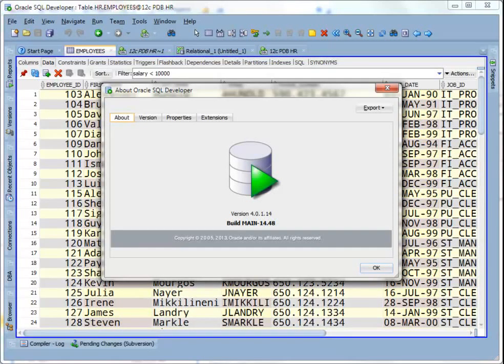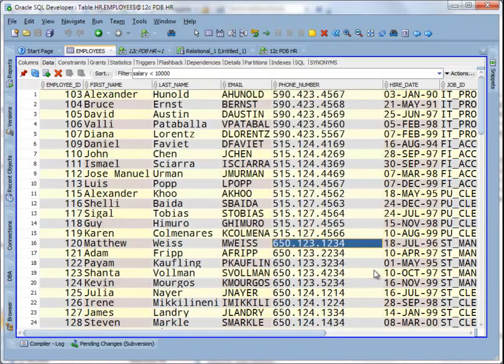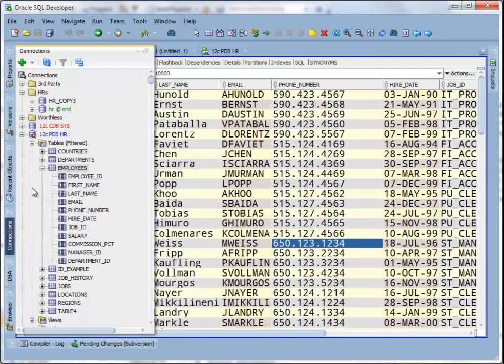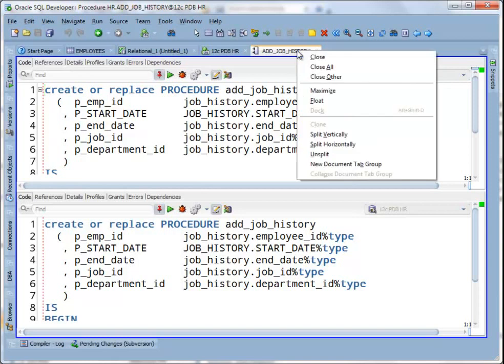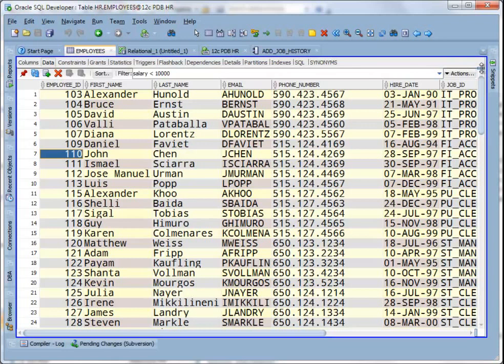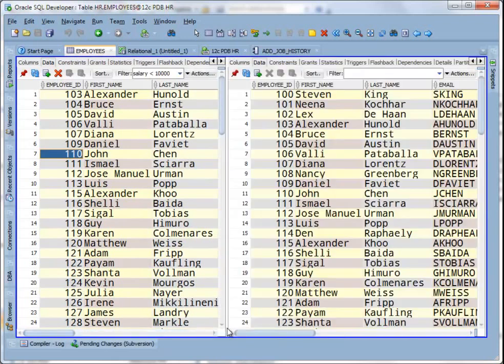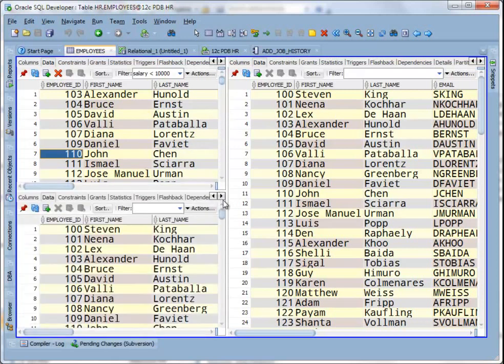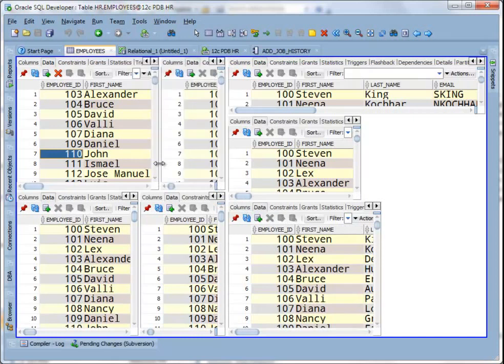Oracle SQL Developer Trick: Split Your Grids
How to see multiple areas of a table at once, by splitting the display of the data grid.